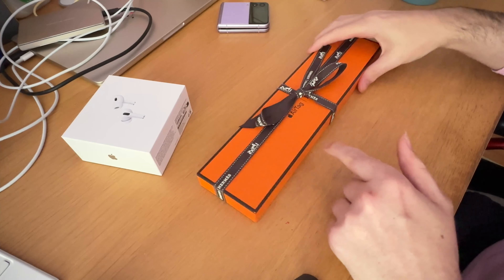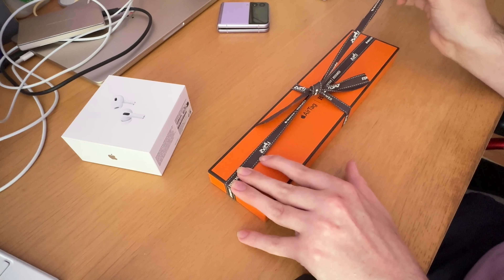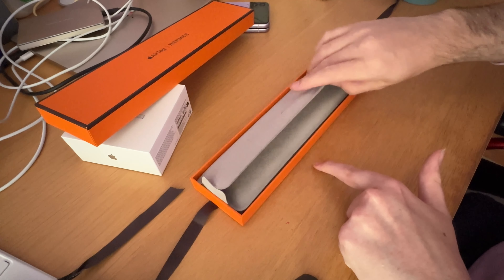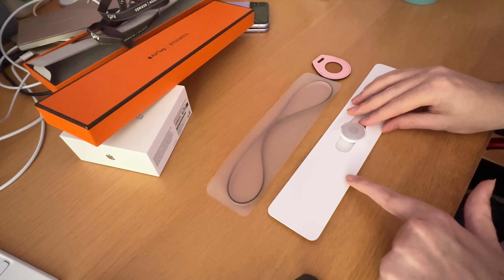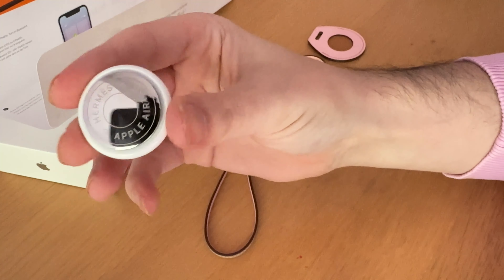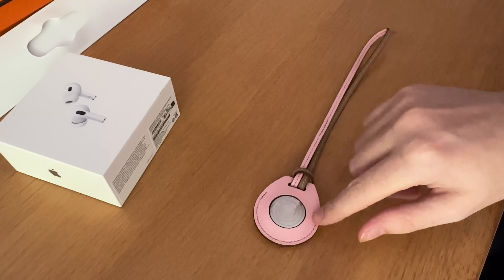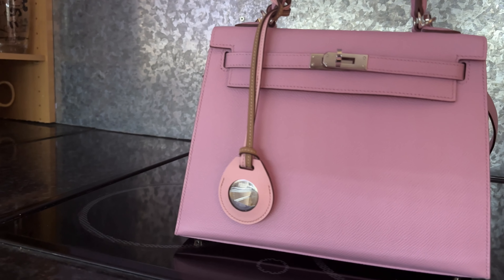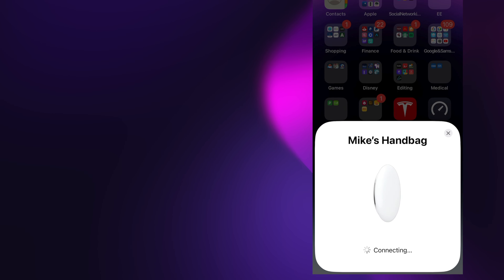UNBOXING HERMES Airtag Bag Charm in 2022 feat. AirPods Pro 2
My Recommended YouTube Tools

💻 MacBook Air

📱iPhone 13 Pro Max

📷 Go Pro

🎥 Sony ZV-1 Digital Camera for Content Creators

📱iPad Pro

🎙️ Rode VideoMic Pro+

Create Something Awesome

Feel free to follow me online